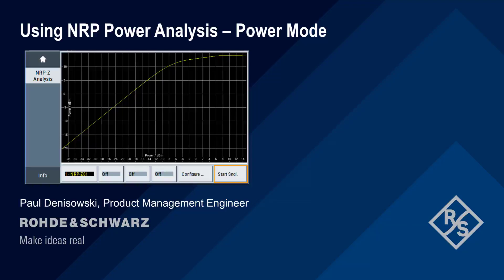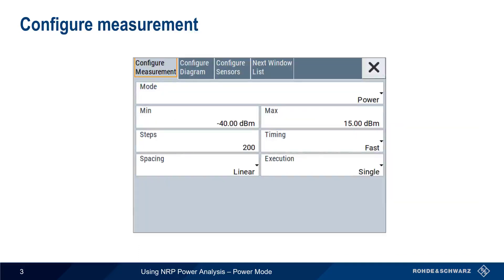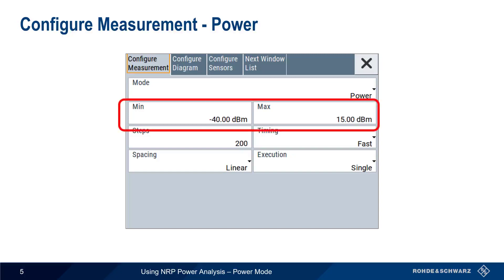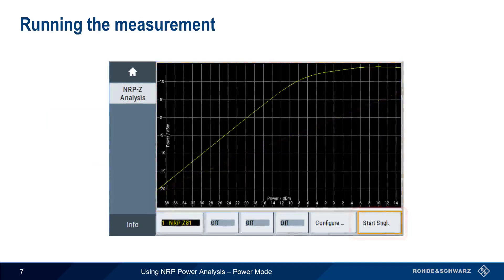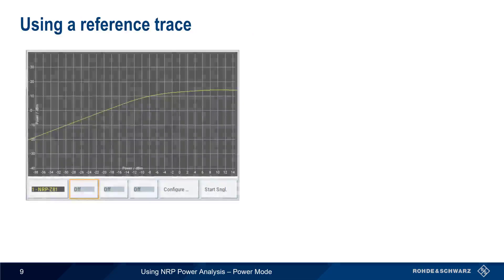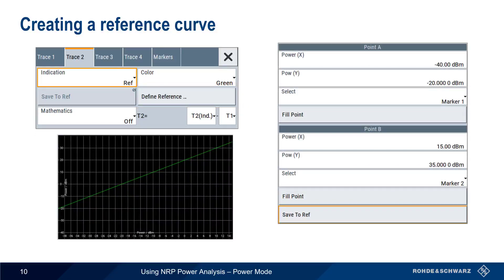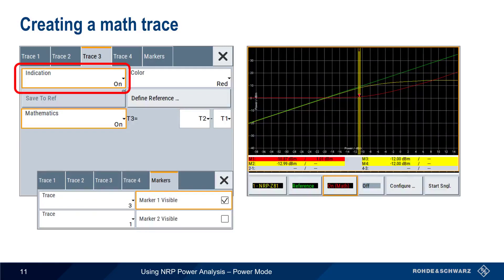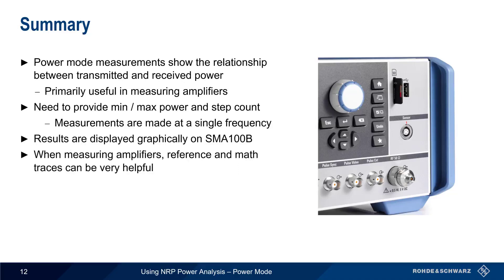Using NRP Power Analysis - Power Mode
This video explains how to make power mode measurements using the NRP Power Analysis option

Timeline:
00:00 Introduction
00:11 Suggested viewing
00:46 Configure measurement
01:00 Test methodology
01:31 Configure Measurement – Power
01:58 Choosing the sensor and setting generator frequency
02:22 Running the measurement
02:48 Finding the 1dB compression point
03:13 Using a reference trace
03:57 Creating a reference curve
04:28 Creating a math trace
05:01 Summary